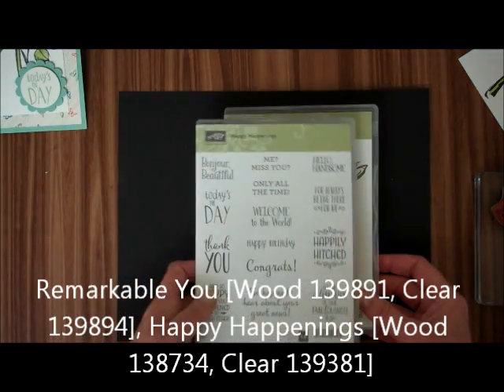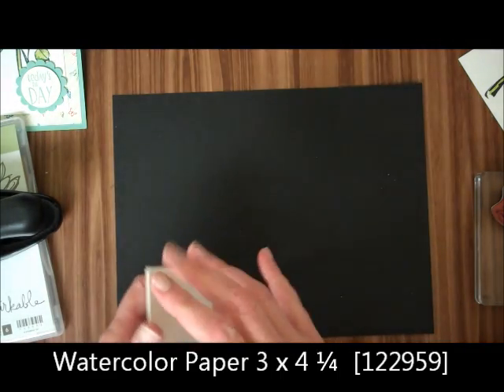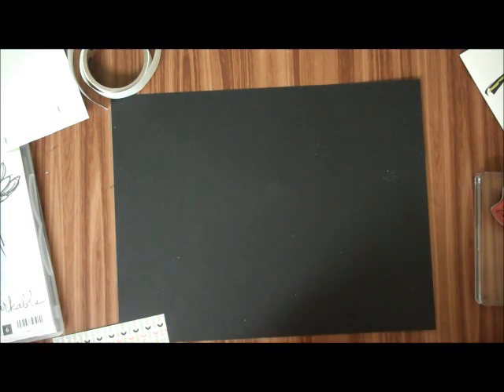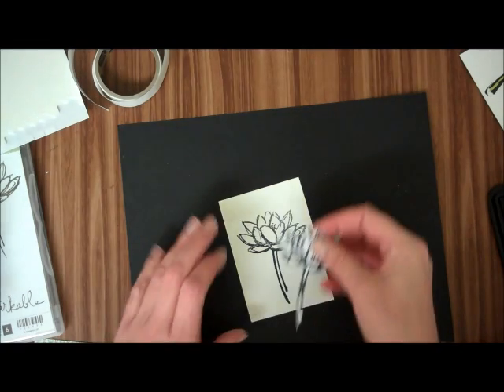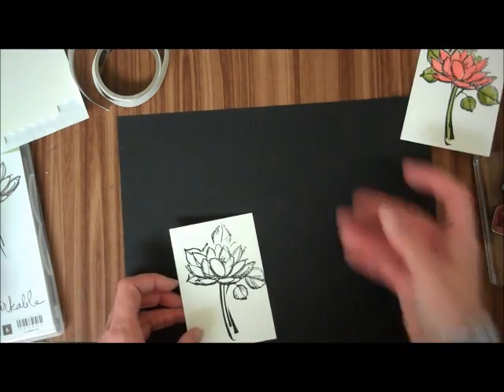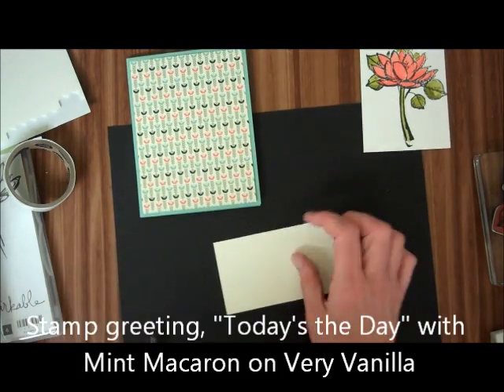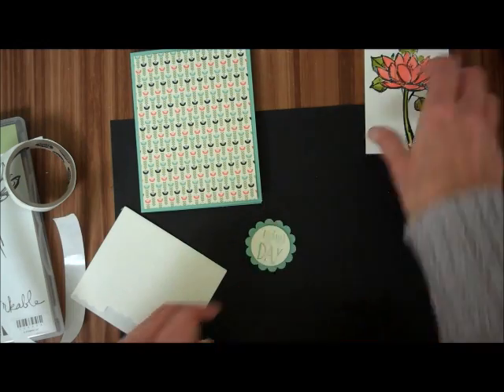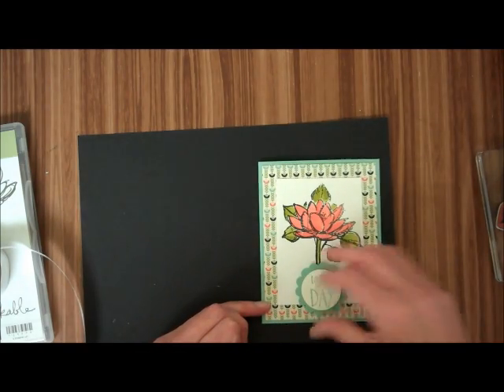Remarkable You and Happy Happenings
There’s a Card Thursday is showing you the how to put together the Water color card we have been working on in Tips 7 Techniques Tuesday. To order Stampin' Up! products you can go See a list of supplies and more cards and project ideas you can subscribe to my blog or follow me on facebook Happy stamping